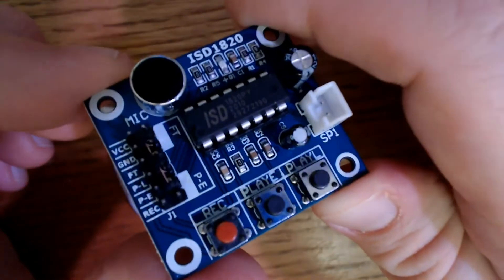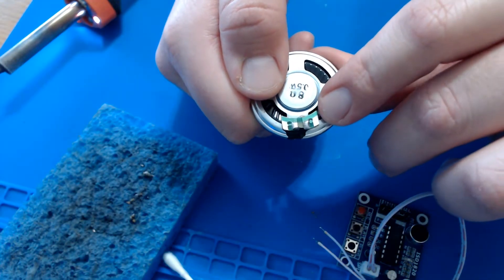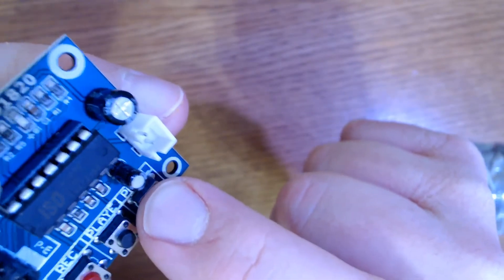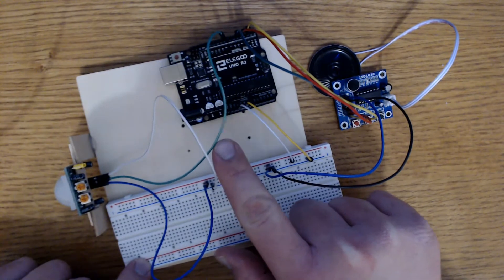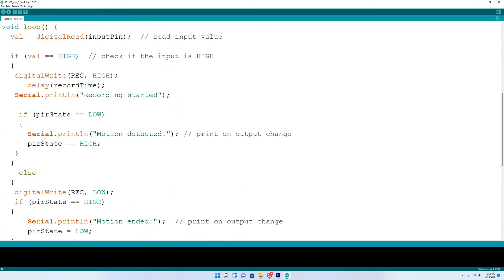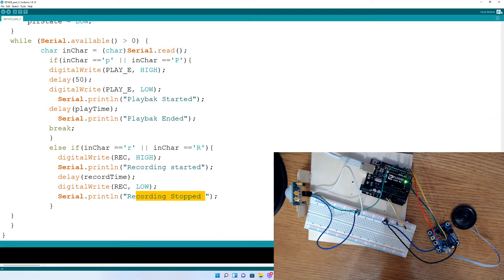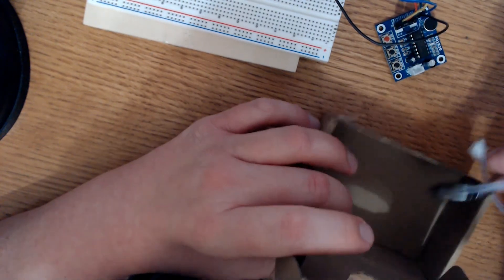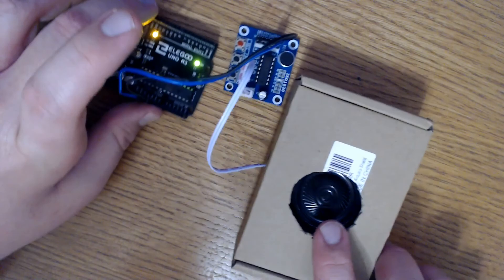Make A Motion Activated Spy Microphone With Playback Ability Using The ISD1820 Voice Recorder Module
See how to make a motion activated spy microphone with playback ability. We will be using the ISD1820 voice recorder module with a PIR motion sensor. Lets get this thing set up!

get the code on our Facebook page - search

Chapters:
0:00 intro
0:22 item list
1:10 soldering the speaker wires
2:19 intro to the ISD1820 module
4:28 the wiring setup
5:36 the schematic
5:41 the programming code
8:19 the setup in action
9:42 serial monitor record & playback
10:58 improving the sound?
11:25 stand alone module

In this video we make a spy microphone using Arduino, a PIR motion Sensor, and the ISD1820 module. This spy microphone is motion activated. As a kid I always thought spy gadgets were neat, never owned any, but thought it looked like fun on tv :)
The ISD1820 is a very, very, very cheap and cheaply made recording module...but, it does record and playback your voice recording and you can hear background noise. So if you're wanting to make a spy microphone on the cheap, blow the dust off your Arduino Uno and give it a shot. The most difficult part for any beginner is programming the project in Arduino IDE. Remember to experiment with different housing for your speaker and components for better sound. Make sure the microphone is sticking our in the open air and not concealed. I'm sure that some of you will make some really cool spy voice recorders. good luck!